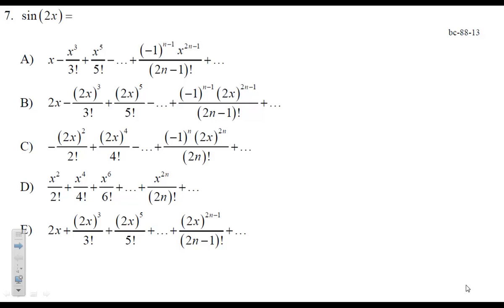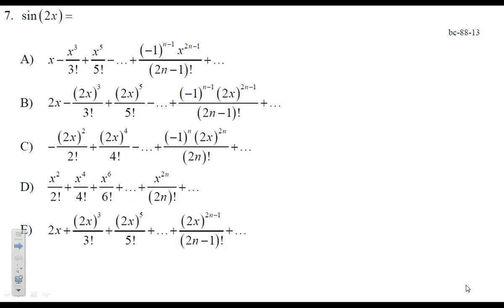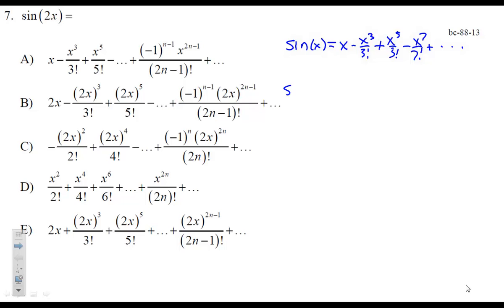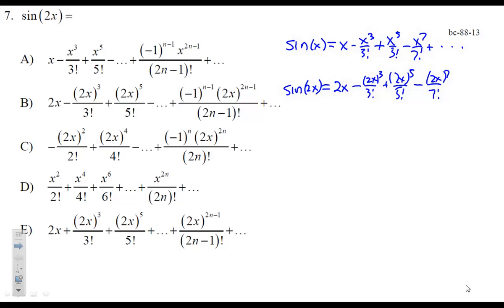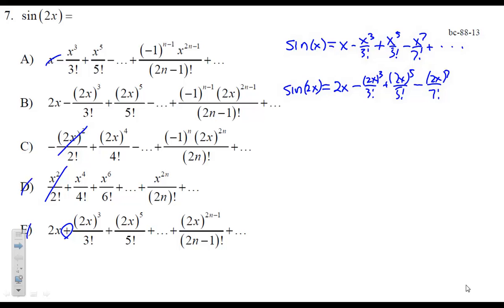rev 09 02 pr 07